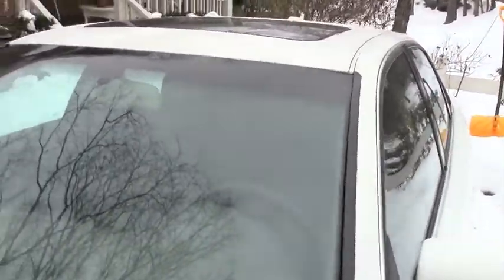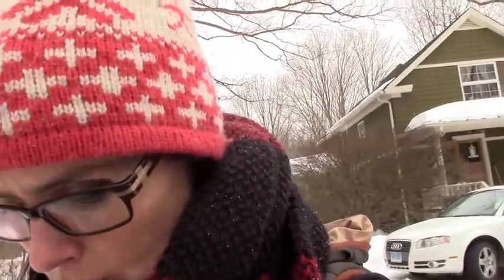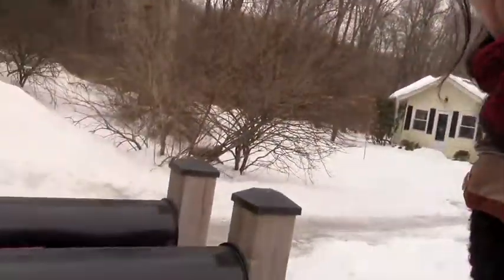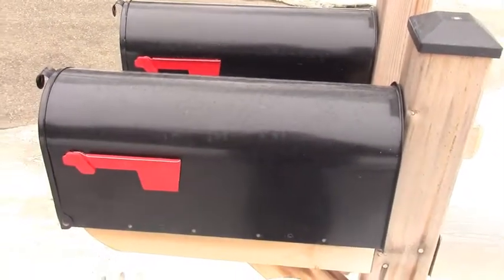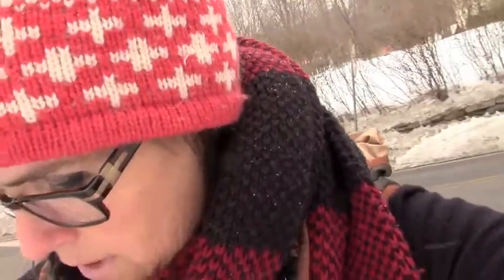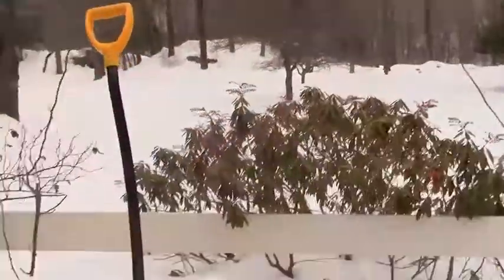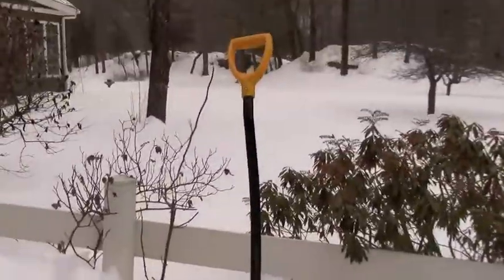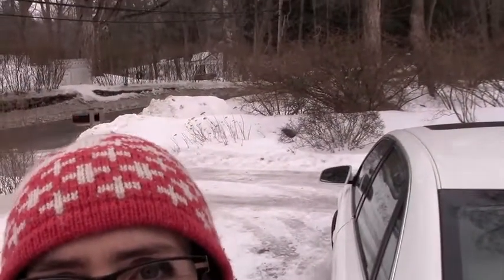Vocab On the Go II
Spanish Vocab On the Go. Simple fun way to remember your Vocabulary.